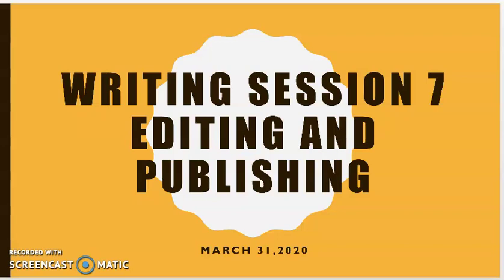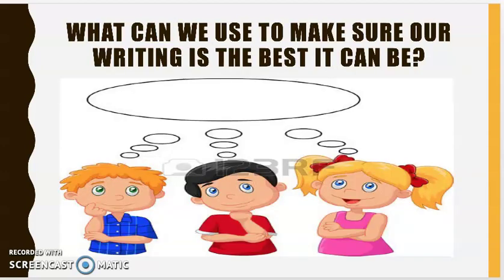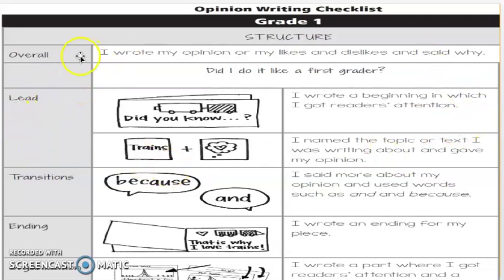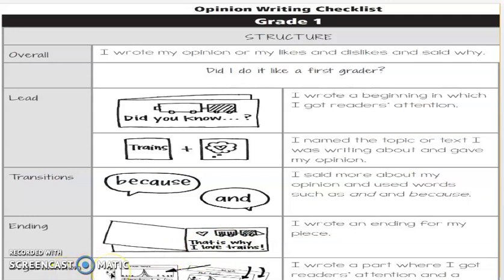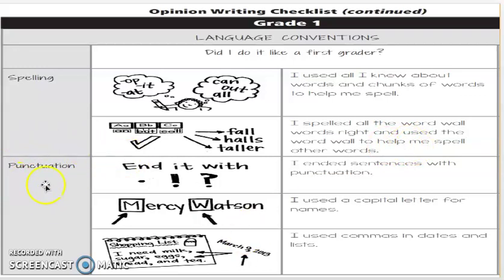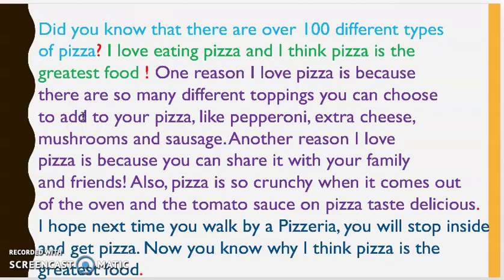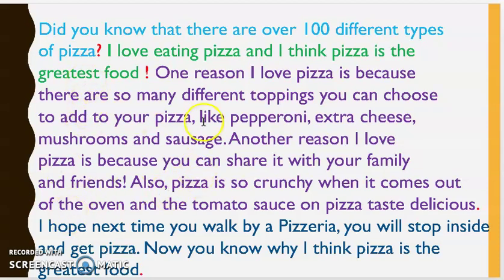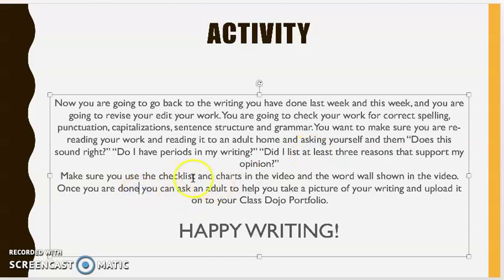3-31-20-Writing Session 7- T.Russo